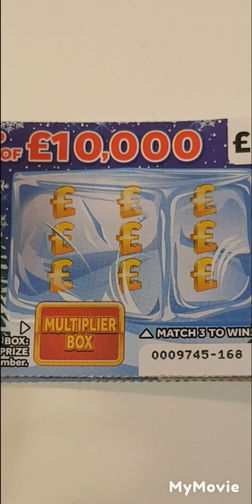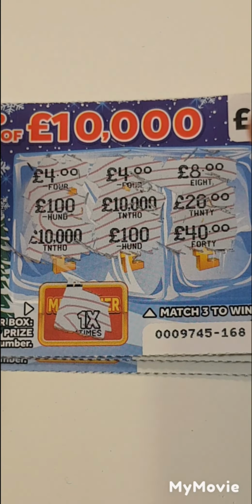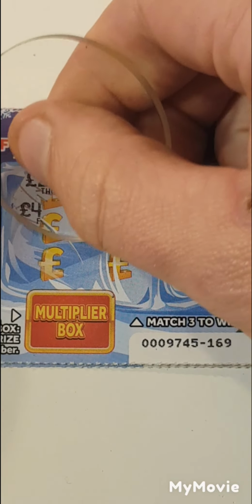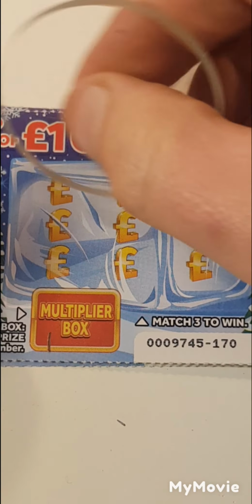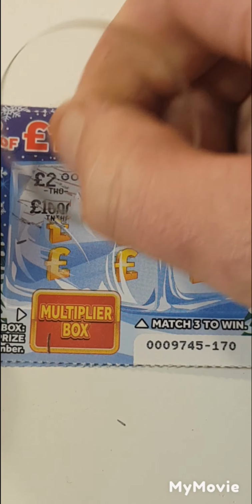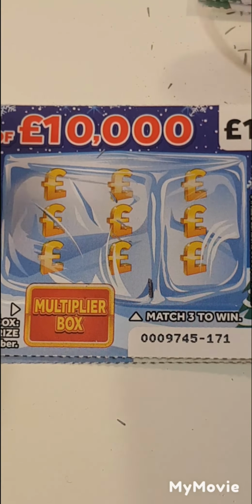❄❄new snow me the money scratch cards❄❄